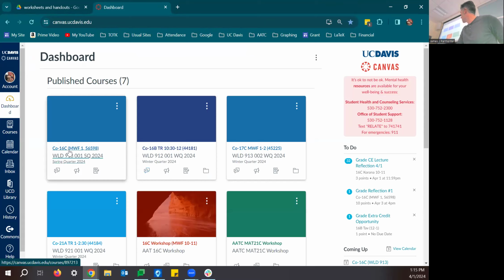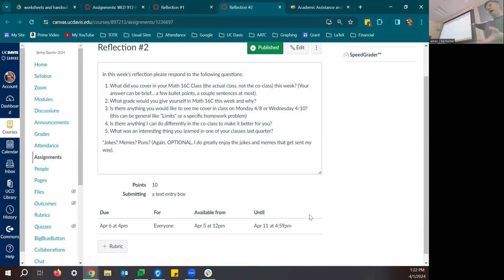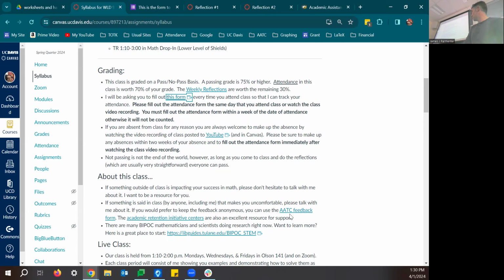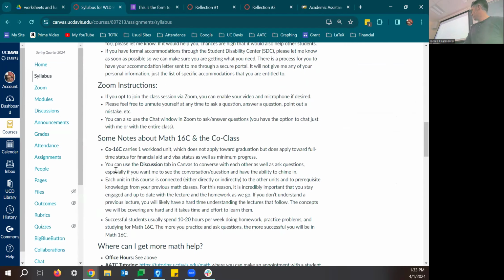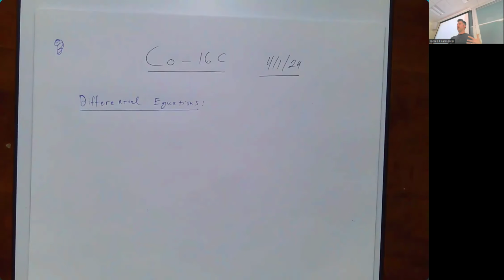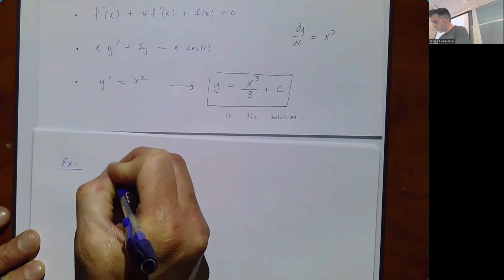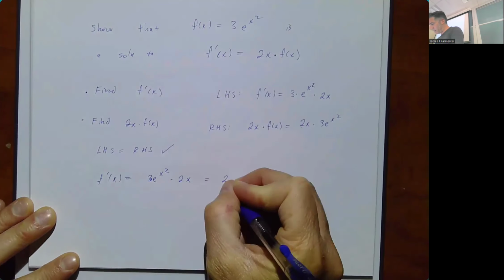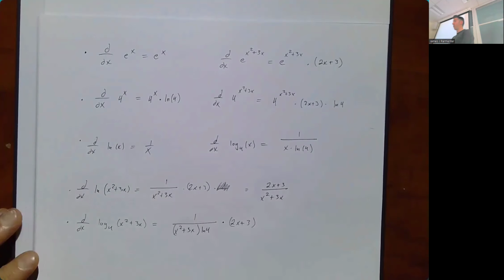Co-16C 4-1-24: Class Overview & Examples of Differential Equations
The Math examples start approximately at Minute 32.